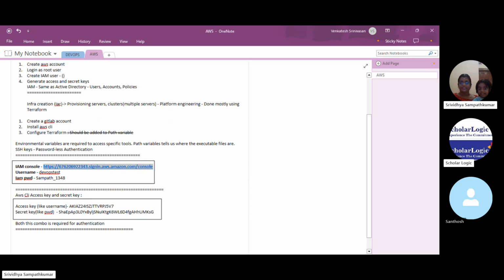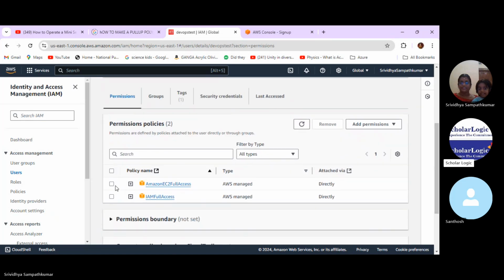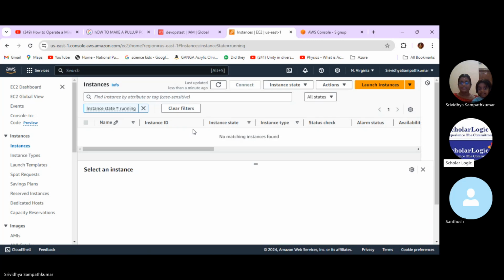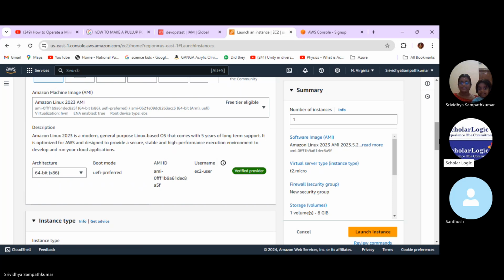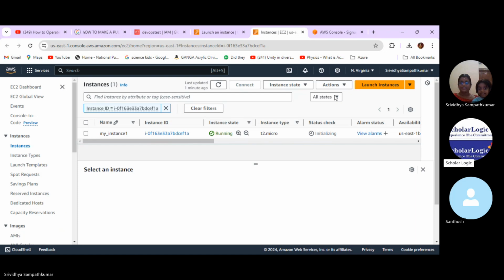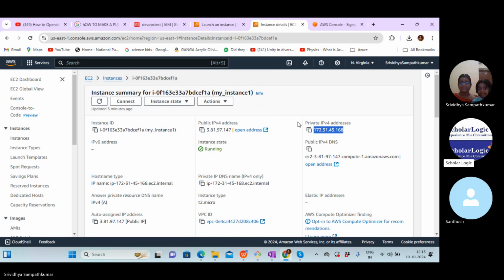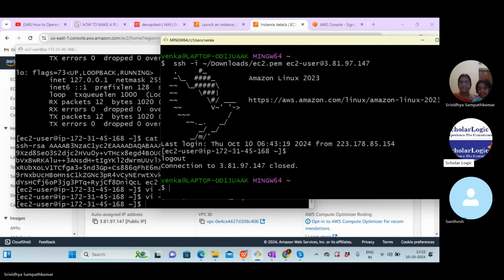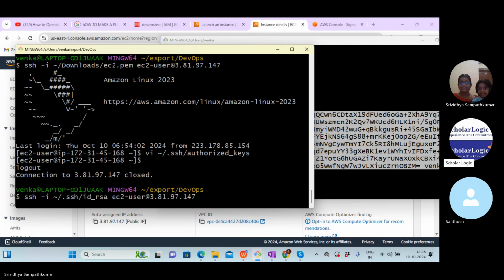Oct 10 DevOps aws ec2 aws cli key auth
Introduction to aws ec2, aws cli, Public and private key auth using ec2